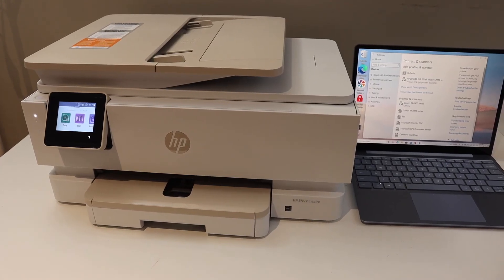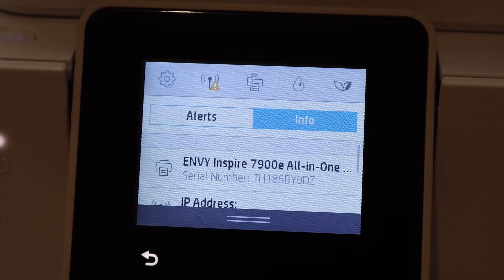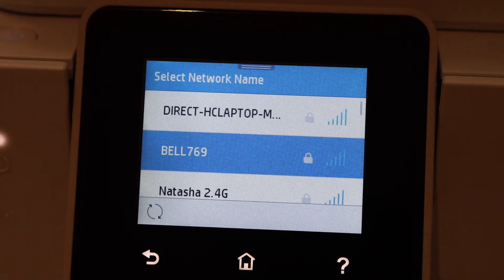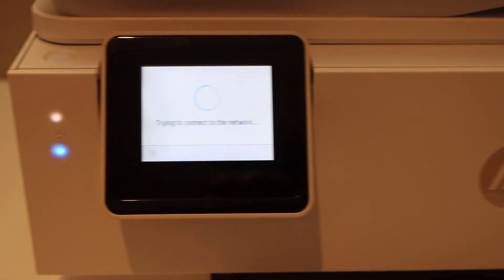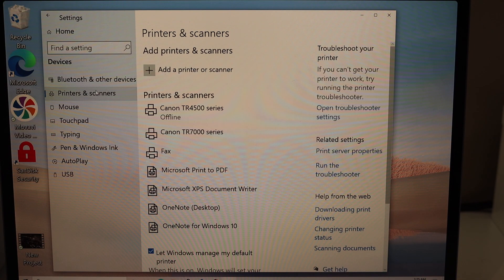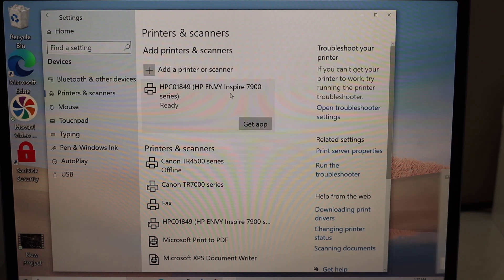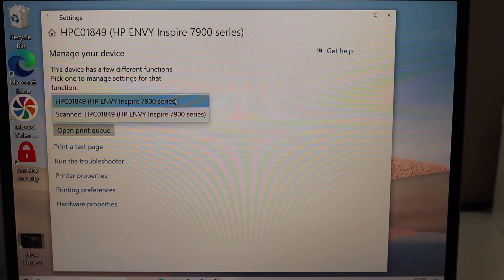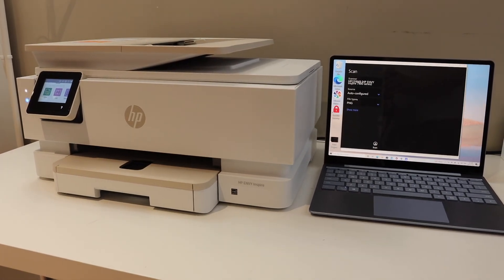HP Envy Inspire 7955e Setup Windows 10.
This video reviews the WiFi setup of your new HP Envy Inspire 7955e Printer with windows 10 laptop or computer.